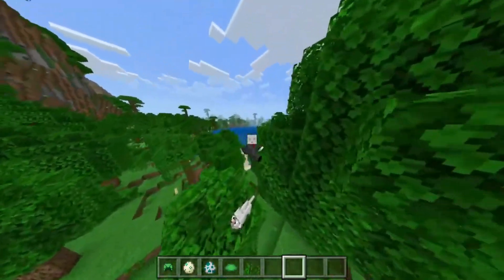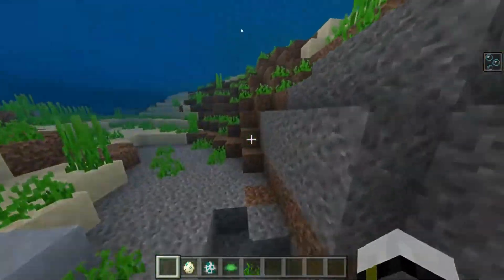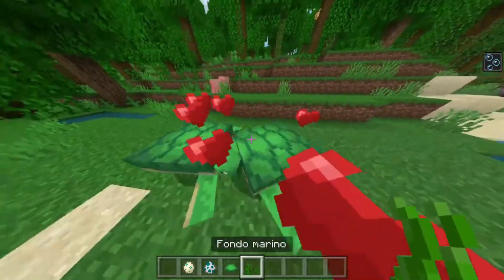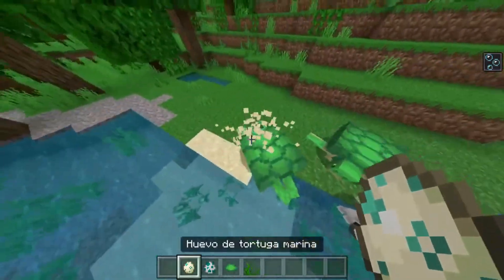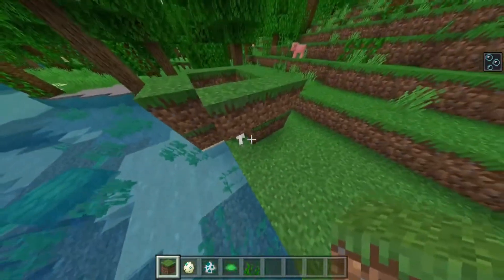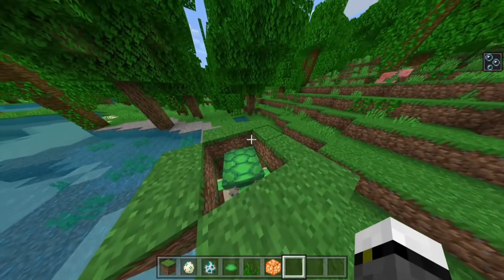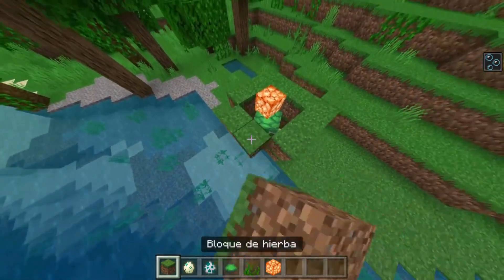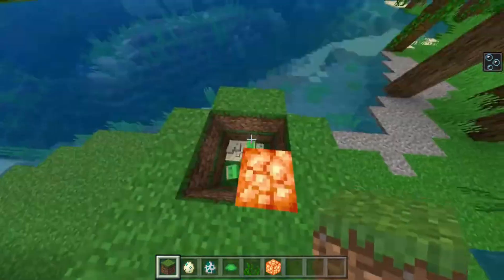👉HOW to get a TURTLE SHELL in Minecraft Bedrock 👈